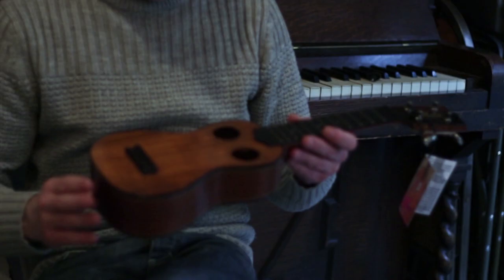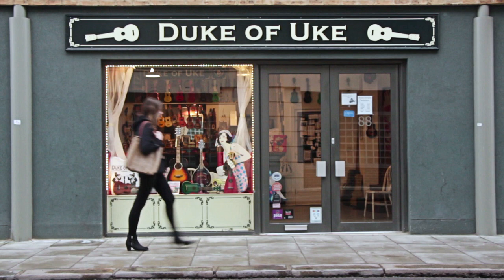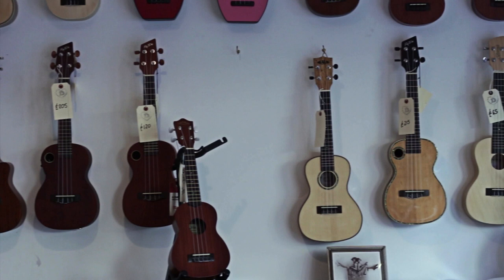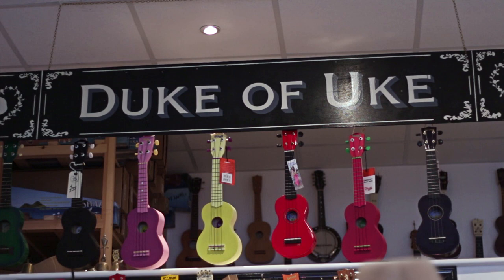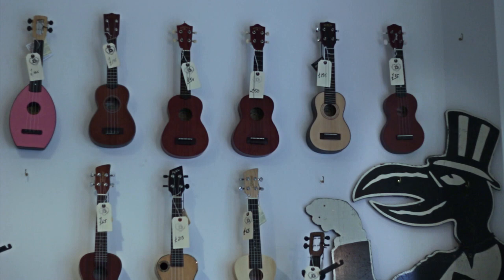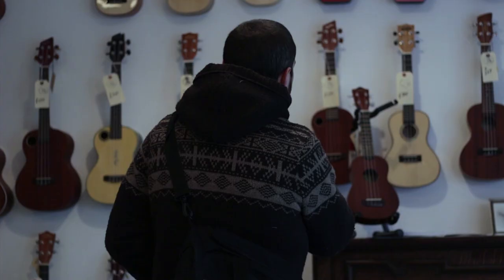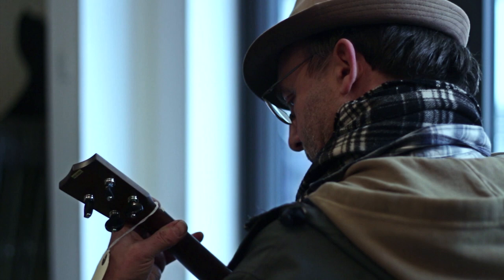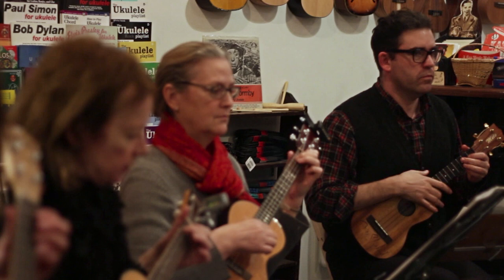Duke of Uke- Short Documentary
A short documentary about the one and only ukulele and banjo emporium.